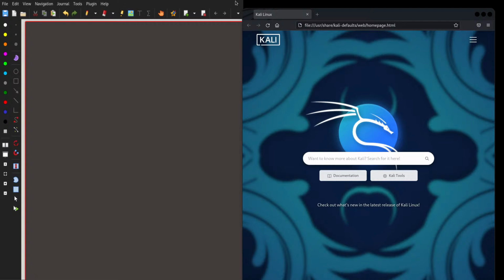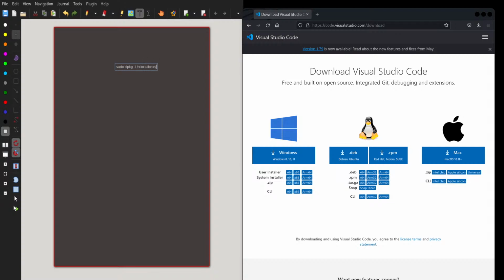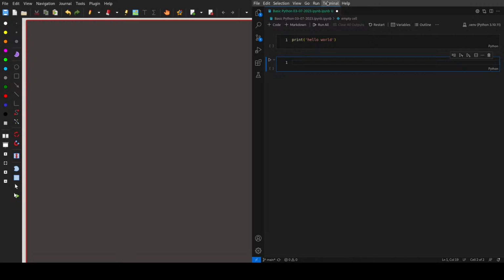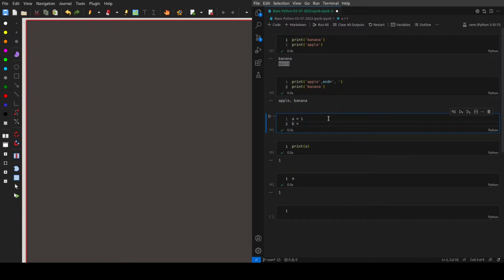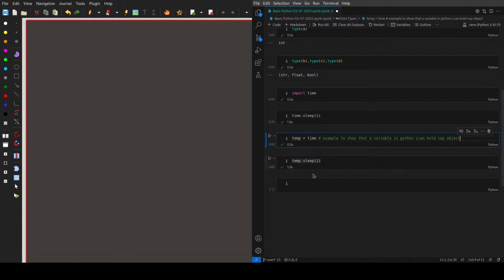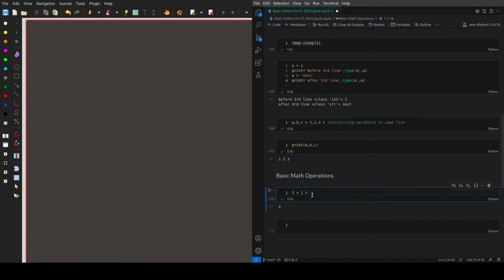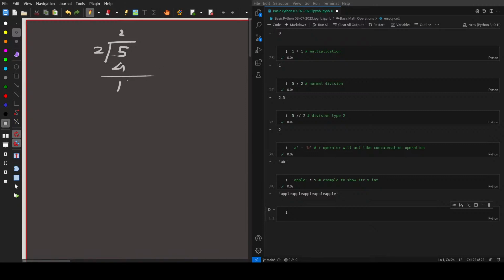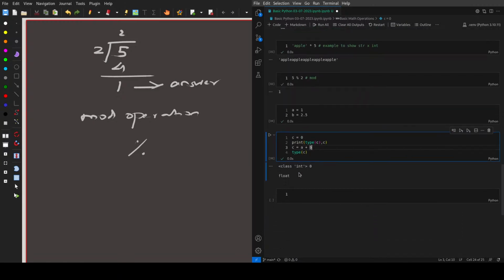Global Coding Cohort | GCC By Lekshman M J | Live Day 2 | 03-07-2023